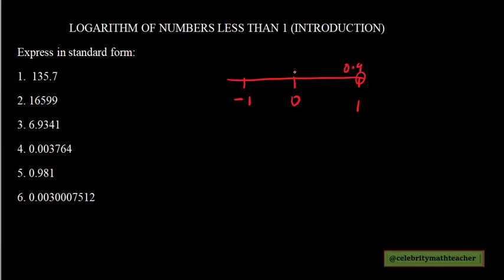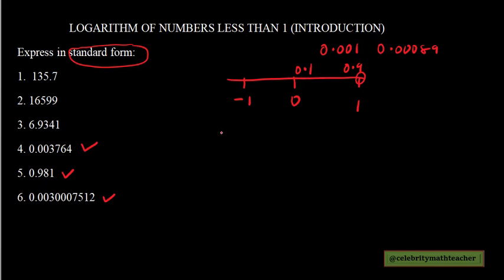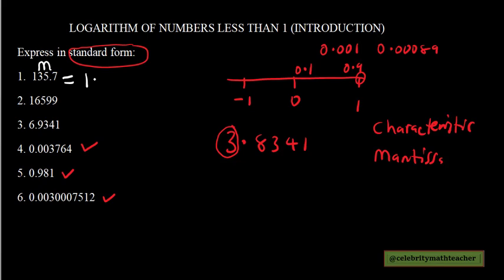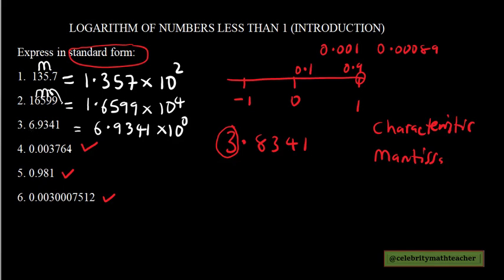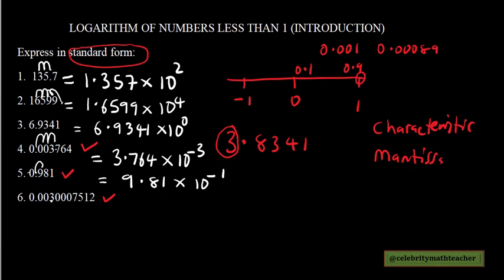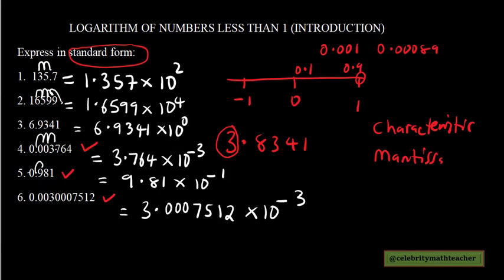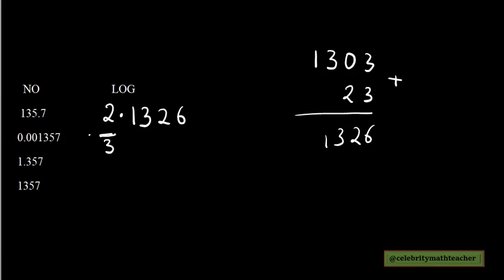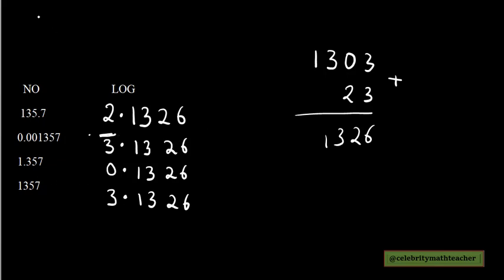Log of numbers: Standard form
@OjeClassroom This video explains standard form of numbers greater and less than 1.